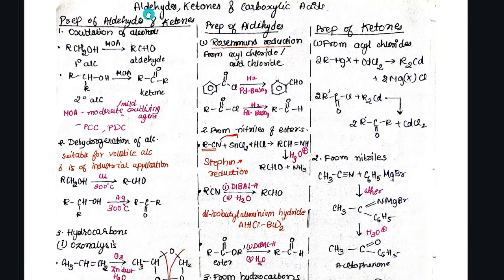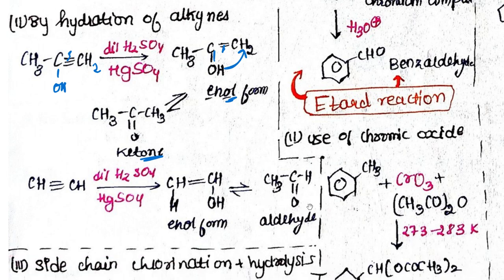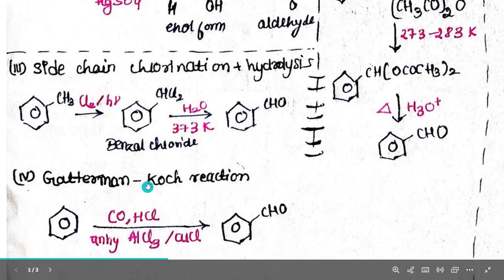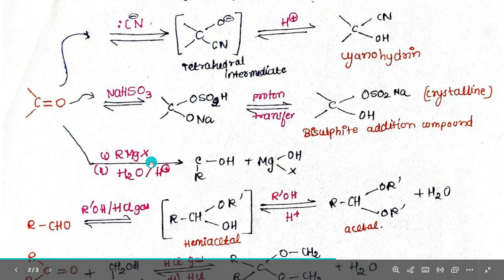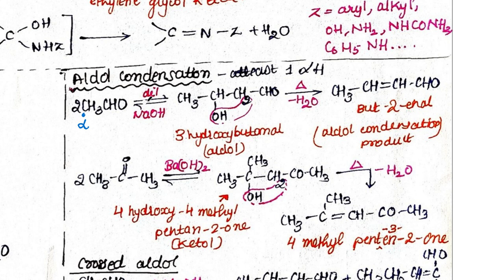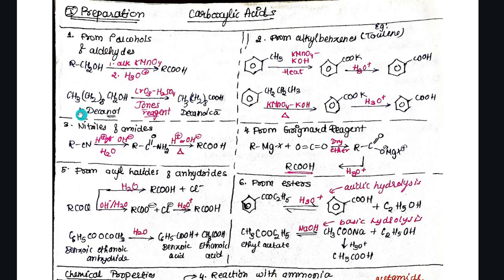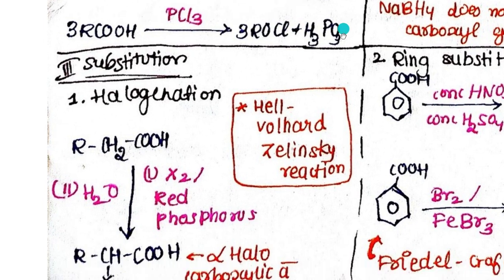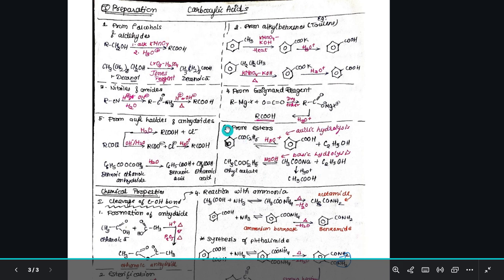CH 8 ALDEHYDES, KETONES AND CARBOXYLIC ACIDS | CLASS 12 | GarudaGlee | PURELY ENGLISH | Hary's Glee